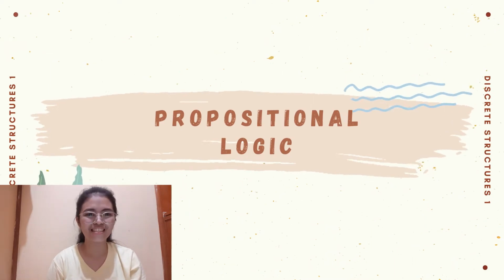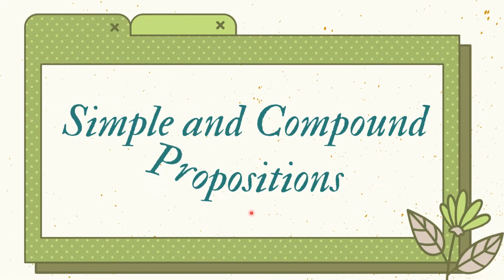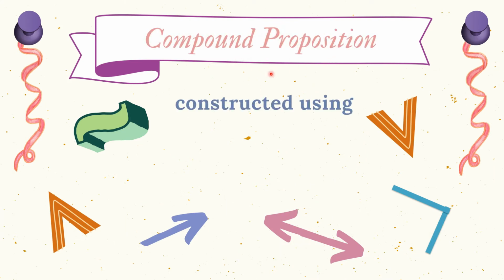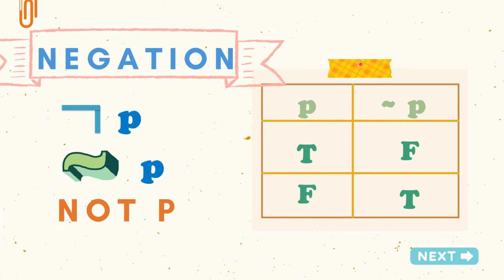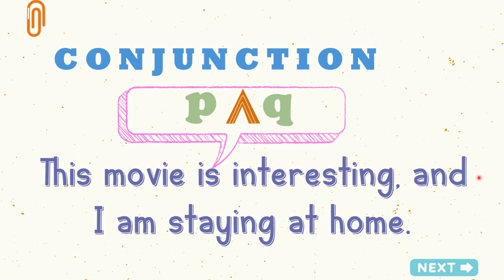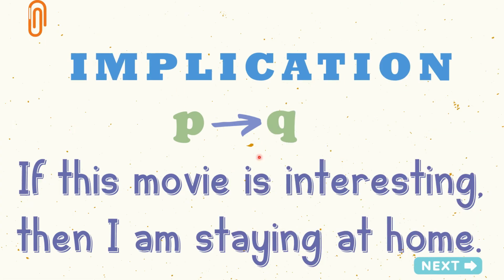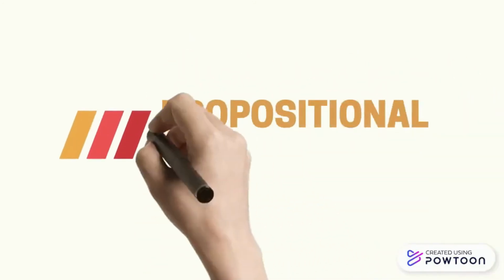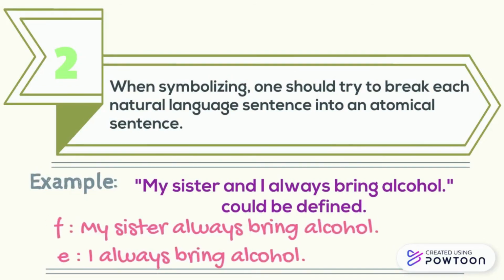DISCRETE MATHEMATICS | PROPOSITIONAL LOGIC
Good Day!

I'm Faith Faz
from C1A
 BSCS

this is all about
* Propositional Logic
* Truth Table
* Propositional Formalization